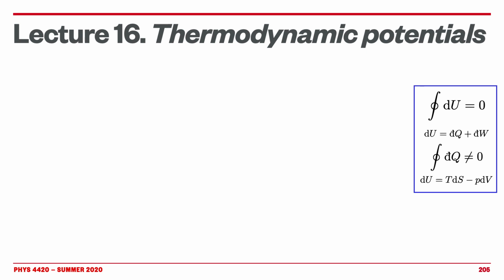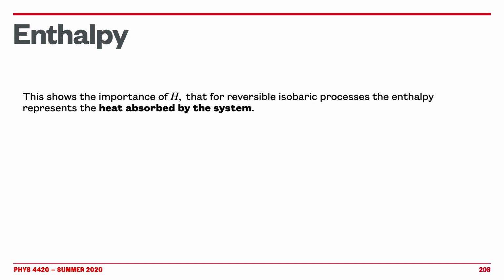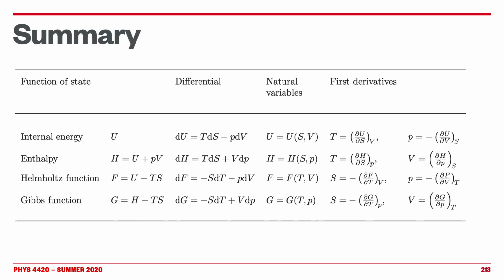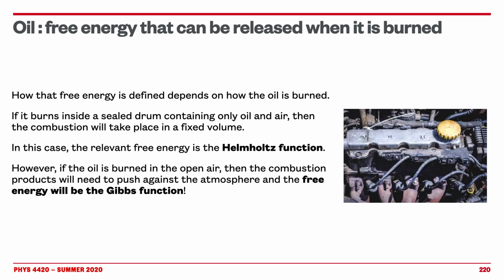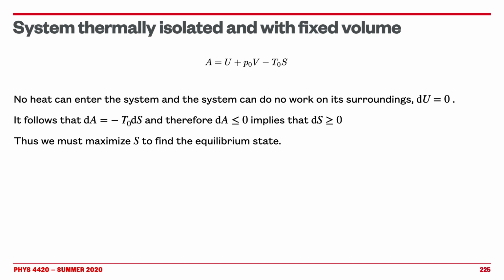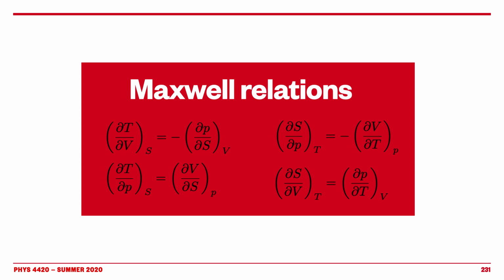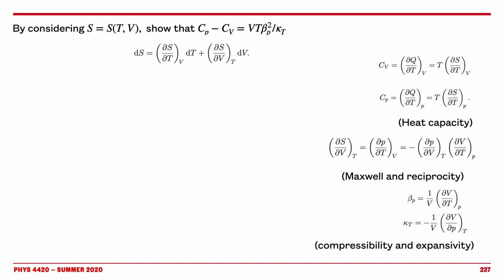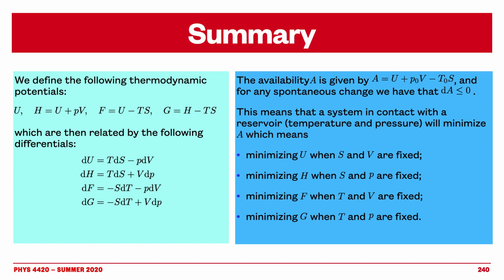Lecture 16: Thermodynamics potentials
Maxwell relations, Enthalpy, Heltmoltz, Gibbs, and Availability